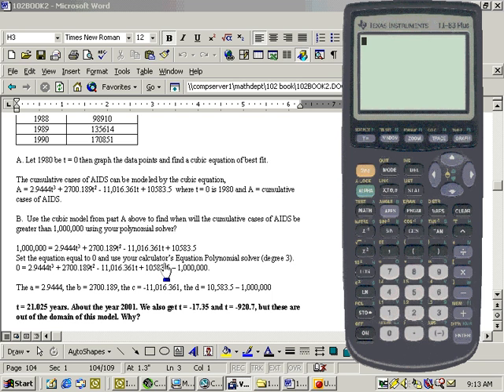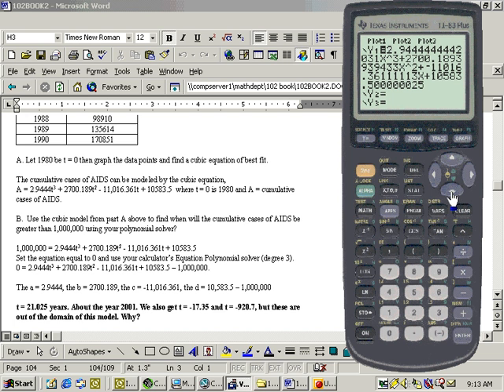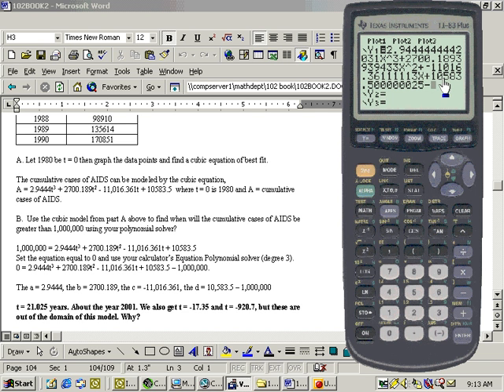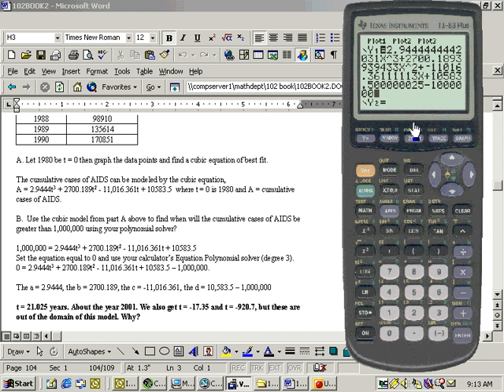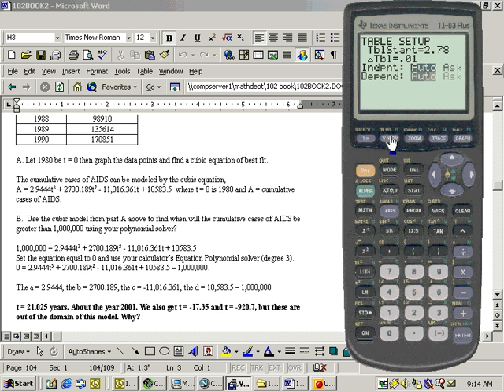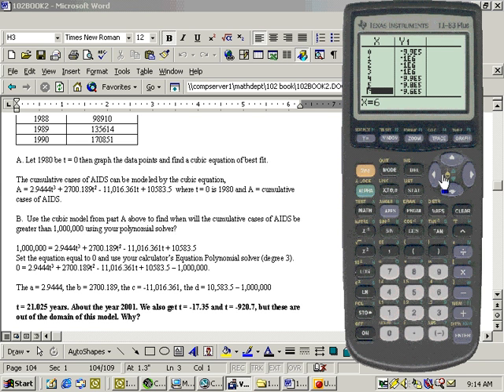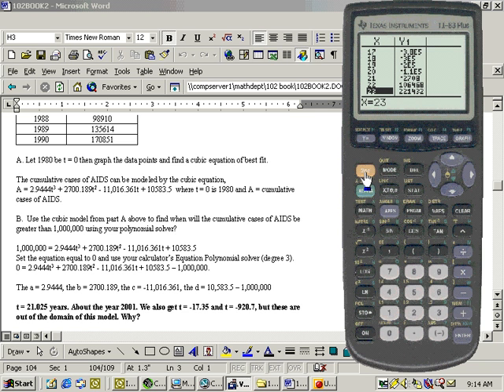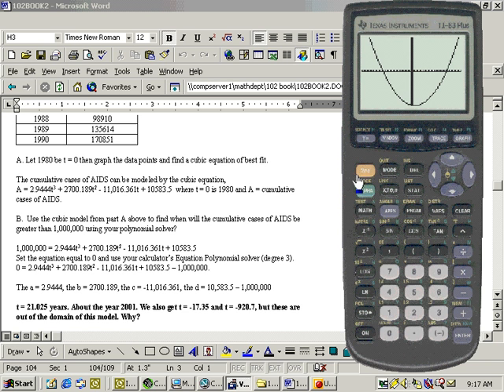Higher power polynomials using a graphing calculator - part 3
TI-83, Algebra, Graphing, Cubic, Quartic, maximums